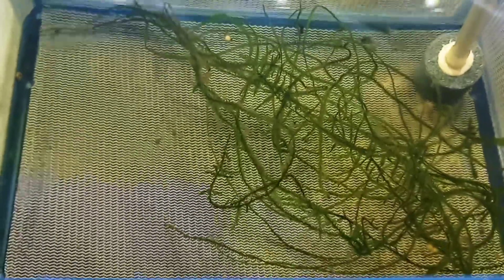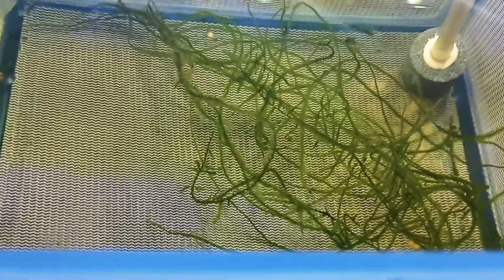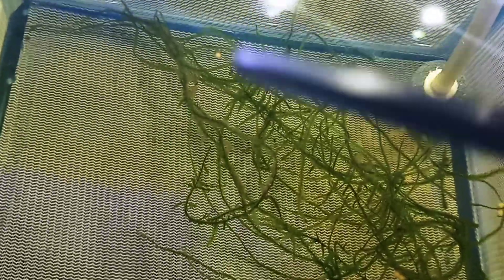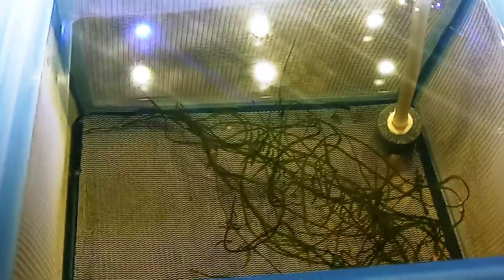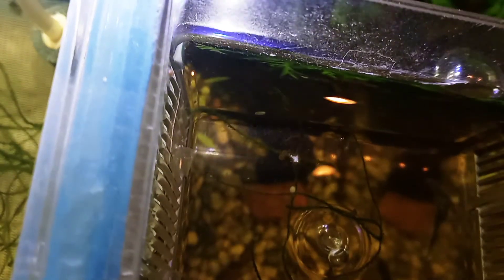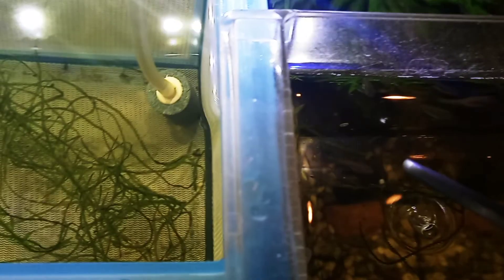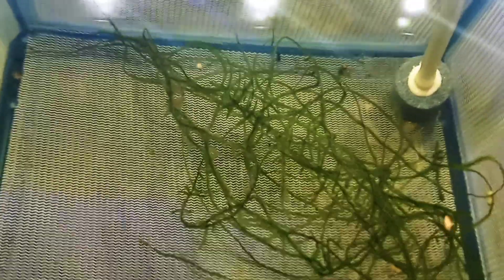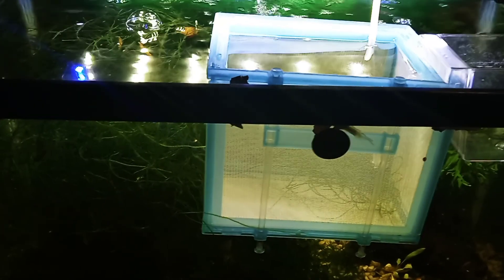It Took 5 Days For Peppered Corydoras Eggs To Hatch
5 days ago I saw the peppered corydoras in my 10 gallon wild guppy tank. I collected over 20 eggs and put them in a breeder box and some have finally hatched out. There's at least a half dozen tiny little cory fry that I've seen scurrying around with more partially hatched.